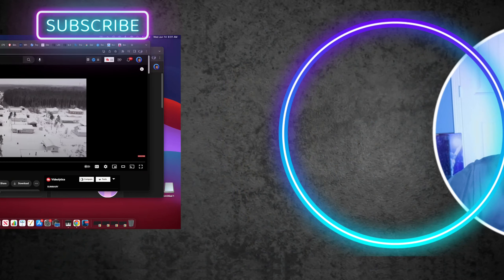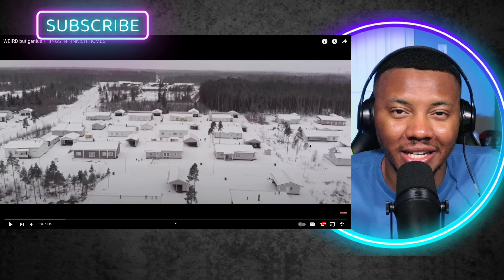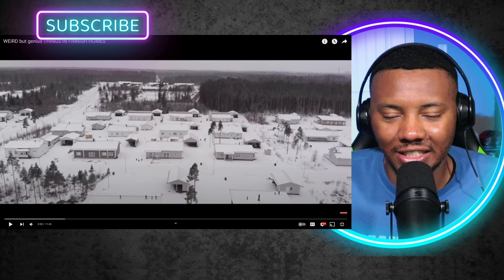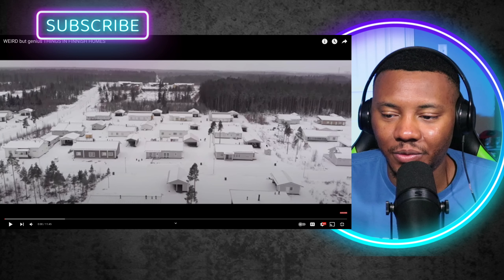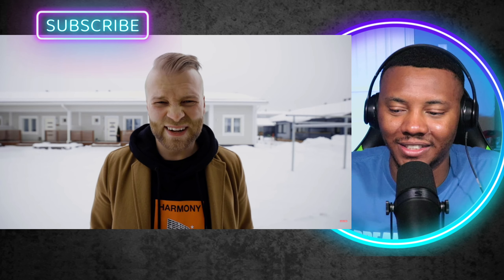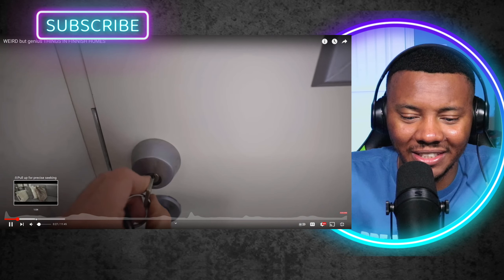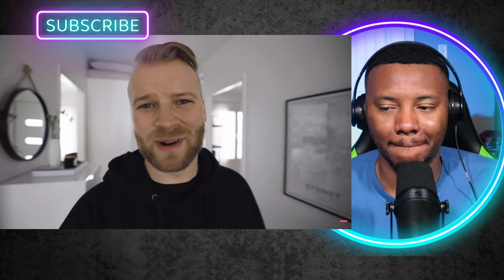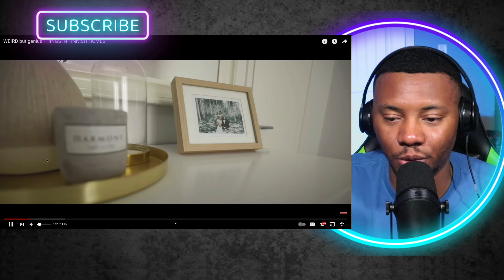AMERICAN REACTS To GENIUS THINGS IN FINNISH HOMES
Comment what videos you want to react to next!